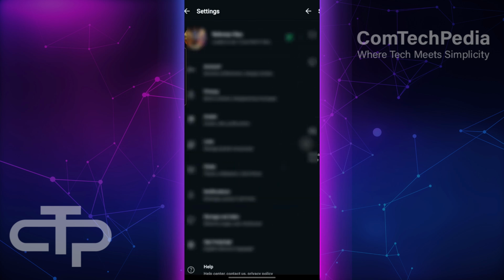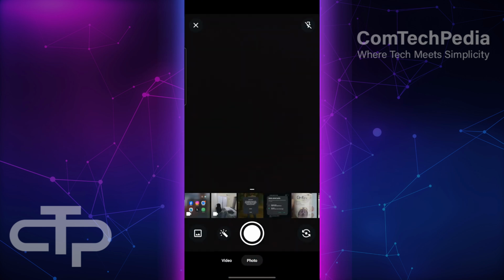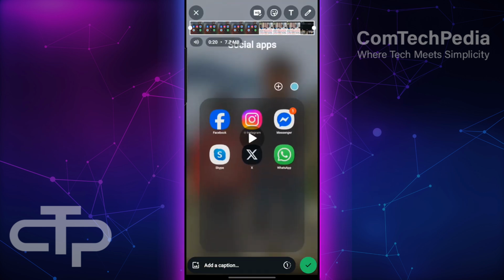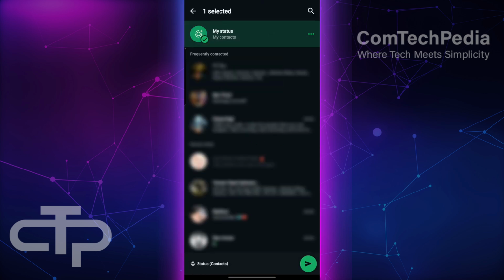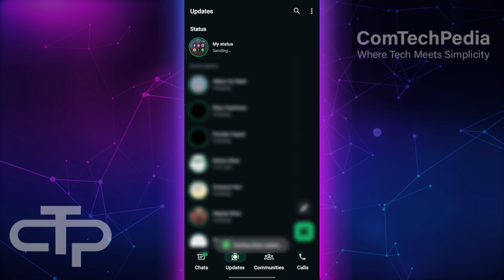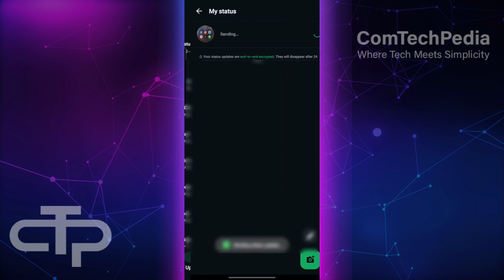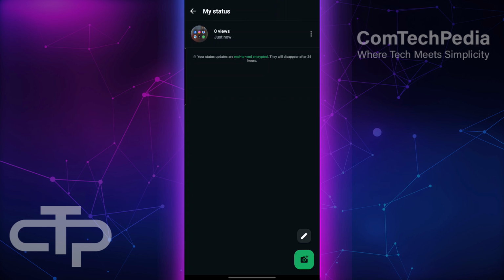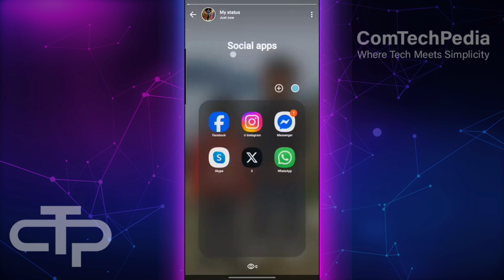How to Upload HD Video on WhatsApp Status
HOW TO UPLOAD HD VIDEO ON WHATSAPP STATUS (2025) | Step-by-Step Guide

✅ This tutorial shows you exactly how to upload your videos in High-Definition (HD) quality to your WhatsApp Status on any device! Stop blurry statuses and share your moments with crystal-clear clarity. Perfect for everyone who wants their WhatsApp statuses to look their best. No technical skills required! After completing this tutorial, you'll be able to share crisp, HD videos on your WhatsApp Status effortlessly.

⏱️ TIMESTAMPS:
0:00:00 - Intro: Why HD WhatsApp Status is a Game Changer!
0:00:05 - Step 1: Open WhatsApp & Go to Settings
0:00:12 - Step 2: Find "Storage and Data" Options
0:00:18 - Step 3: Change "Media Upload Quality" to "HD Quality"
0:00:28 - Step 4: Choosing Your Video for Status
0:00:38 - Step 5: Confirming HD and Posting Your Status
0:00:50 - Step 6: Checking Your HD Status Live!
0:00:58 - Outro: Quick Recap & More Tech Tips!

🔍 WHAT YOU'LL LEARN:
How to access WhatsApp's hidden media quality settings.
The simple trick to enable HD video uploads for your Status.
Step-by-step instructions to select and post an HD video.
How to verify that your WhatsApp Status video is indeed in HD.
Ensuring your shared memories and updates are viewed in the best possible quality.

📱 APP & DEVICE REQUIREMENTS:
Smartphone (Android or iOS)
Latest version of WhatsApp installed
A video file ready to be uploaded
An active internet connection (Wi-Fi recommended for faster HD uploads and to save mobile data)

💡 BENEFITS OF UPLOADING HD WHATSAPP STATUS:
Crystal-Clear Quality: Share videos that are sharp, detailed, and vibrant, just as you recorded them.
Enhanced Viewing Experience: Your friends and family will enjoy watching your statuses more.
No More Pixelation: Say goodbye to blurry or pixelated video statuses.
Professional Look: Make your shared moments, travel vlogs, or announcements look more polished.
Better Storytelling: High-quality video helps convey emotions and details more effectively.

❓ COMMON QUESTIONS:
Is this feature available on all phones? YES! As long as you have an updated version of WhatsApp, these settings should be available on both Android and iOS.
Will uploading in HD use more mobile data? Yes, HD videos are larger files, so they will consume more data if you're not on Wi-Fi. It's best to use Wi-Fi for HD uploads if you have a limited data plan.
Do I need to do this every time I upload a status? No, once you change the "Media Upload Quality" setting to "HD Quality" in WhatsApp settings, it should apply to future status uploads until you change it back. You'll still see an "HD" toggle option when selecting media for finer control.
What if I don't see the "HD" option when selecting a video for status? First, ensure you've set "Media Upload Quality" to "HD Quality" in WhatsApp's "Storage and Data" settings. Also, make sure your WhatsApp application is updated to the latest version.